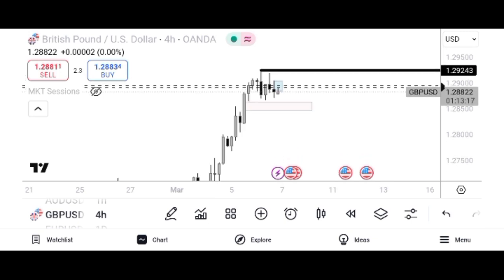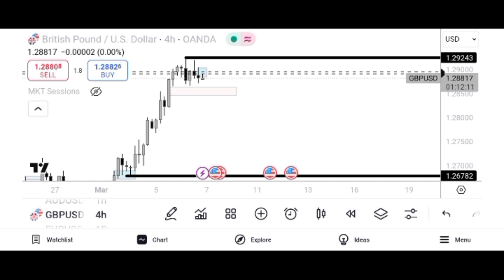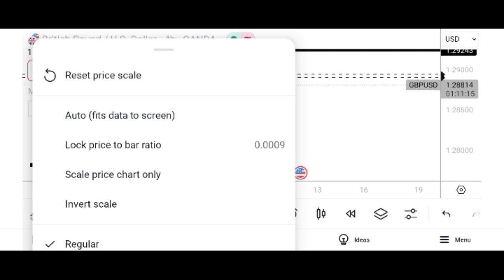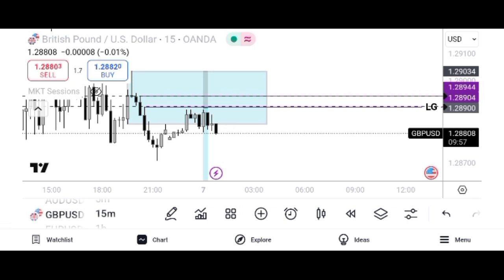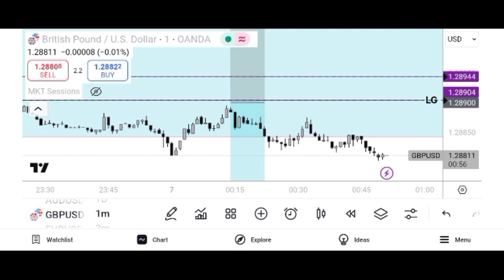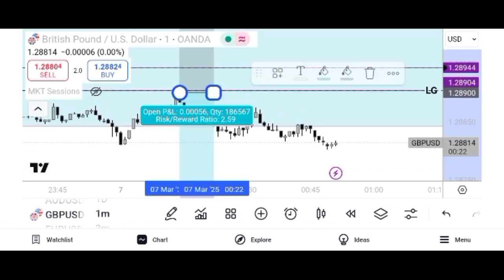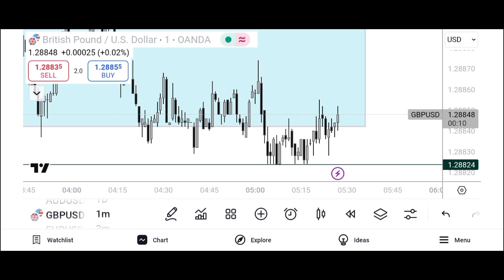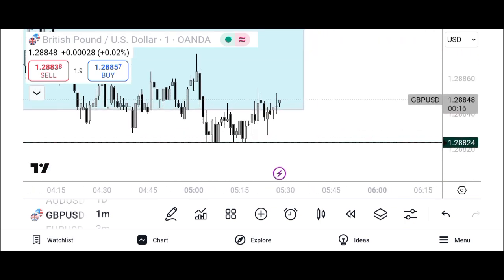Can I Make $100 on This Trading Setup?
In this video, I break down a high-probability trade setup using my mechanical strategy. Watch as I analyze the market, take the trade, and see if I can hit my $100 target. Will this setup deliver, or will the market prove me wrong?